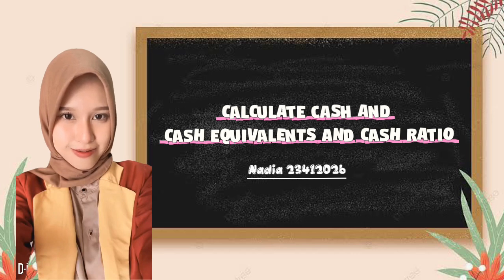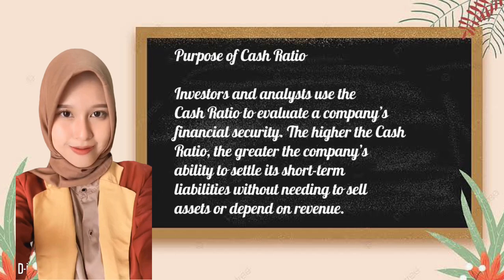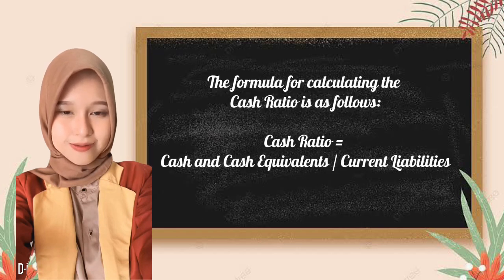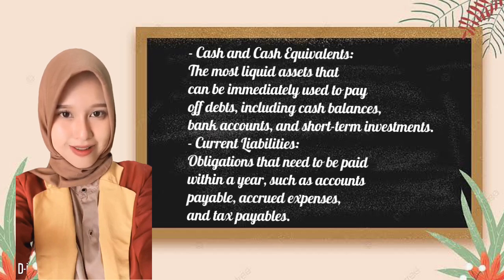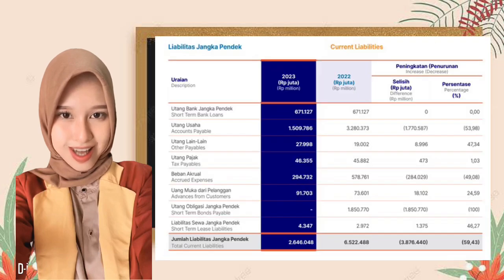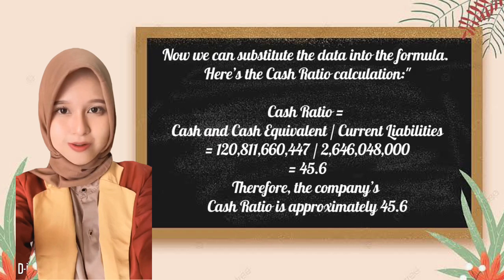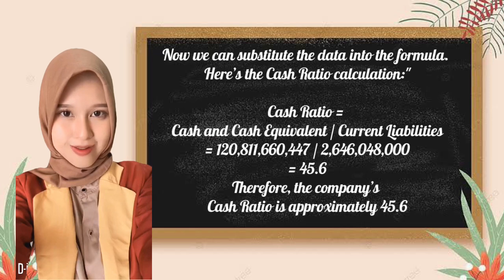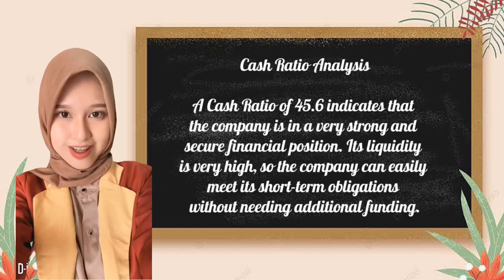Calculate Cash and Cash Equivalents and Cash Ratio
Name : Nadia
NPM : 23412026
Class : AKT 23 A